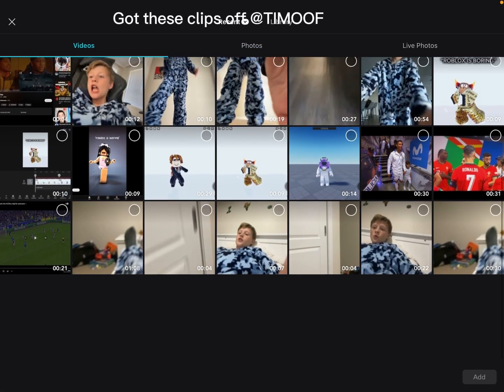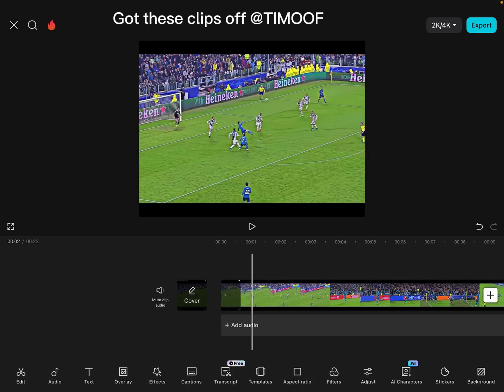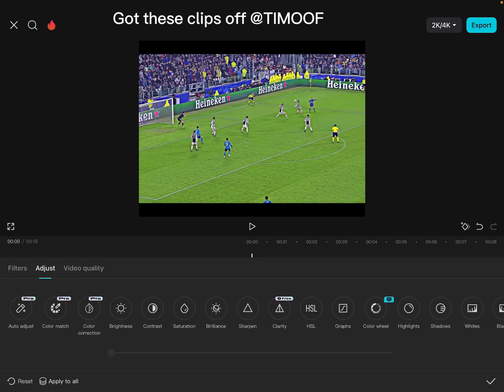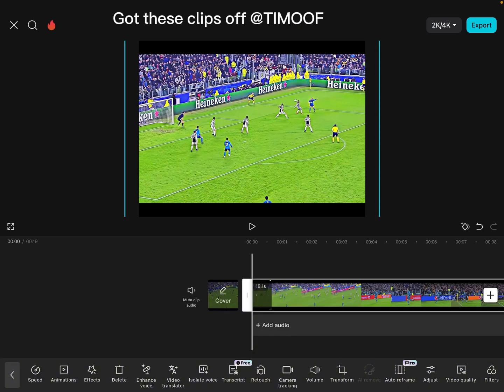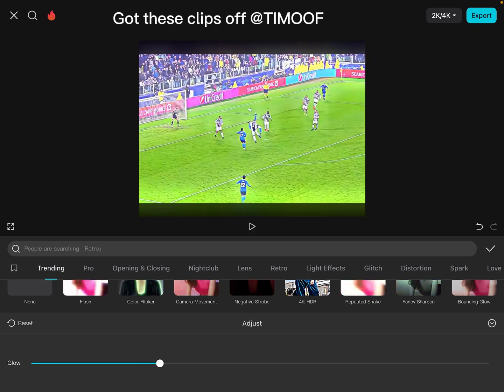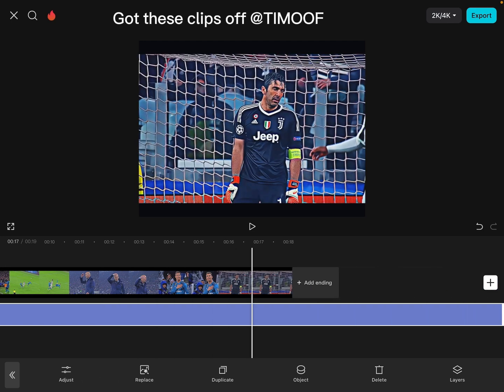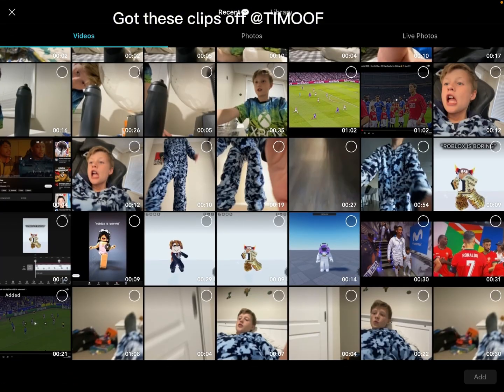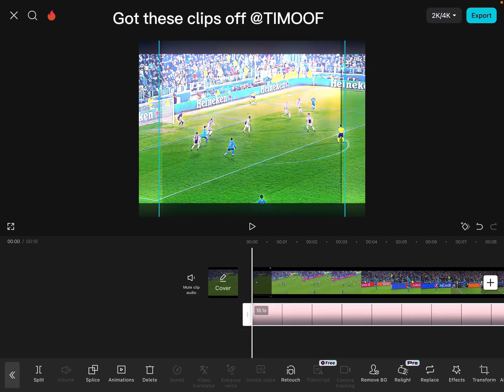How to get free 4K qaulity on CapCut